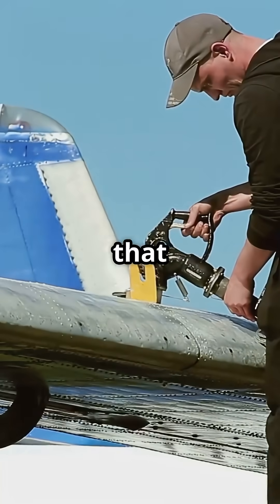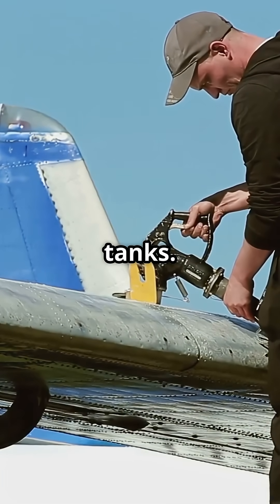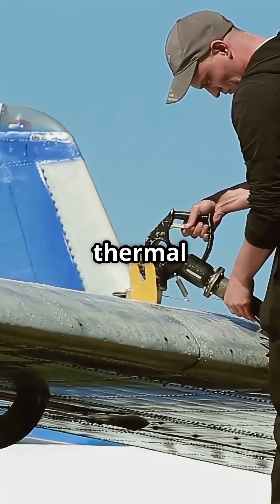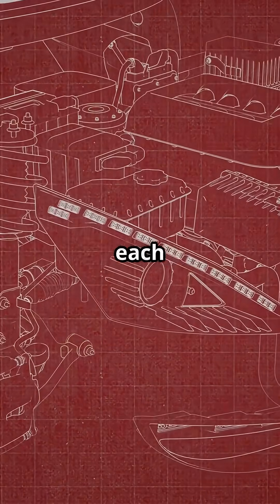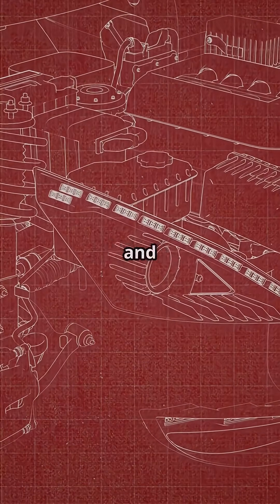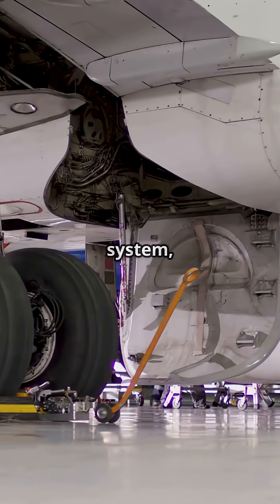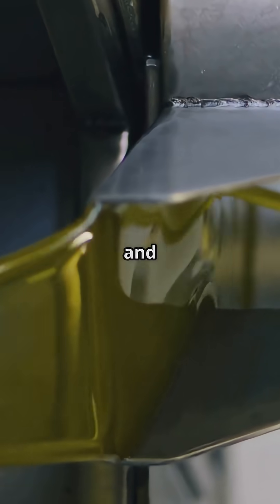The 777’s Cooling System You’ve Never Heard Of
The Boeing 777 has a hidden cooling system — and it’s not for the engines.
It’s for the hydraulic fluid.

Even while taxiing, this 300-ton beast generates so much pressure through its control surfaces that the hydraulic systems can overheat. Enter the unsung hero: a hydraulic heat exchanger that quietly dumps all that heat overboard, keeping your flight stable and smooth.

In this video, we break down:
– Why the 777 needs cooling even on the ground
– How flight controls can generate heat without moving much
– And the ingenious tech that stops things from boiling over

✈️ You’ll never look at taxiing the same way again.